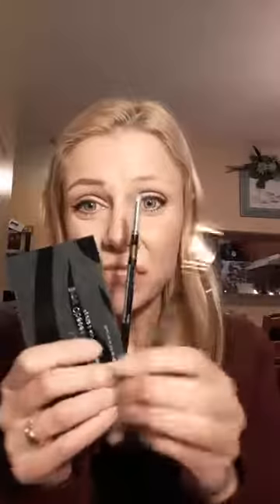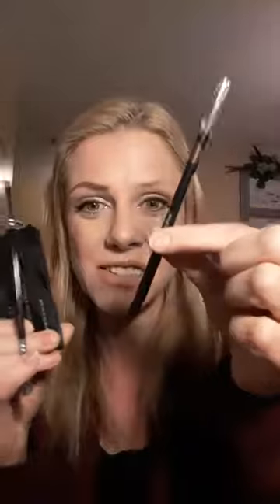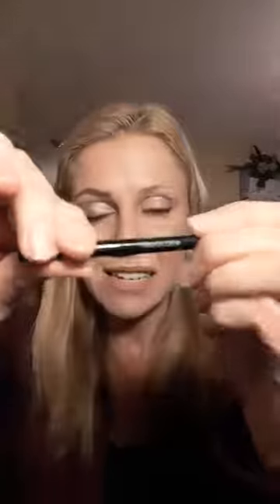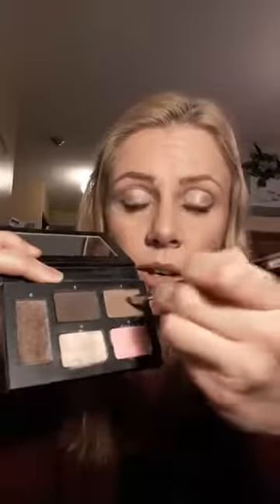Brow Tutorial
The Holy Grail of Brow Tools!
After years of searching, I am excited to share the love!
Brow Liner Pencil, Brow Palette with the incredible precision of the Brow Artist Brush!